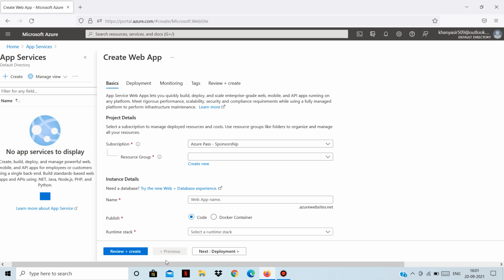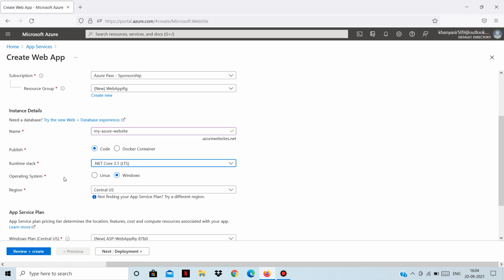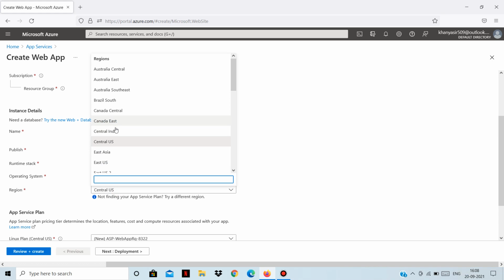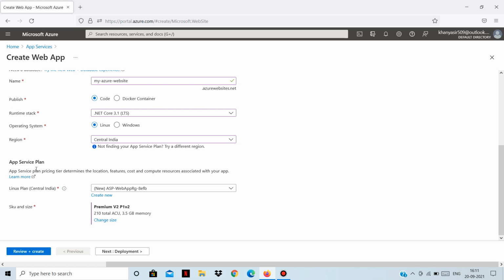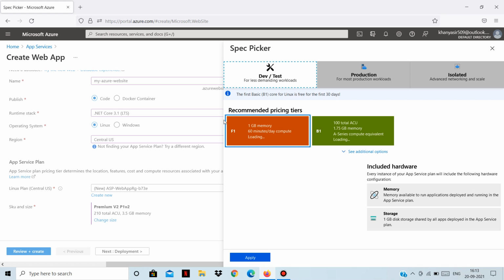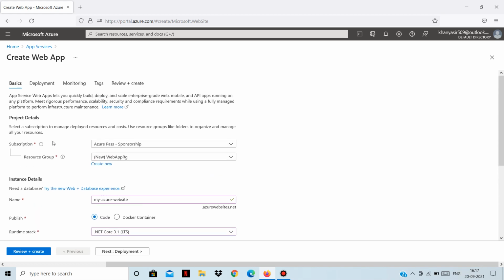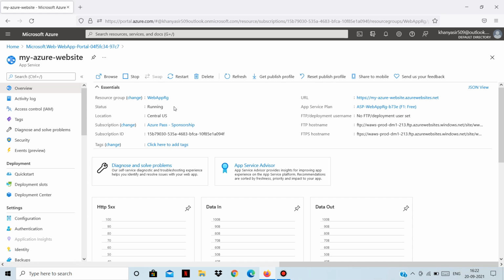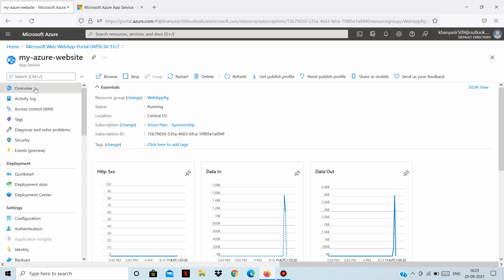Part 2 - Creating an Azure App Service Web Application and Accessing the Default Website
This video will be an easy walkthrough of Azure portal and will guide you on how to create and deloy your very first web application running in Microsoft Azure datacenter using the Azure App Service. And then accessing the default web application using the browser.